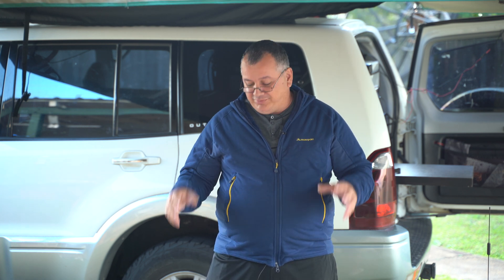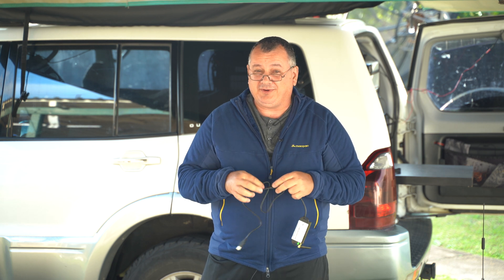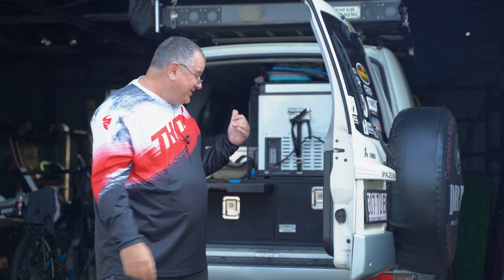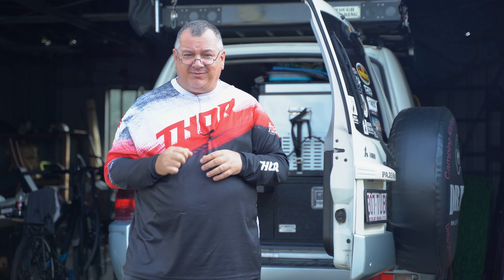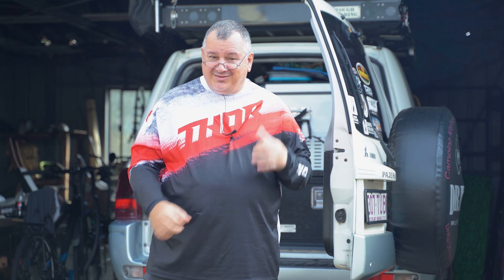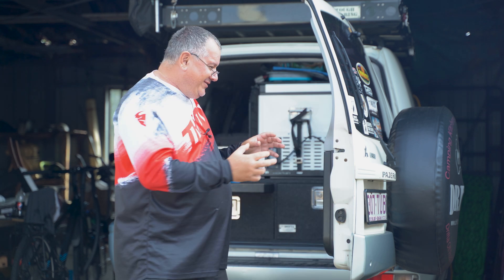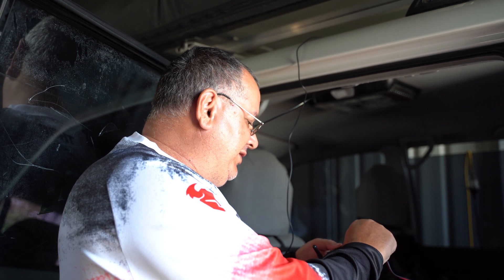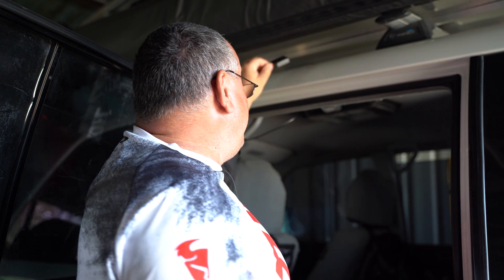VIctron GX LTE 4G Cellular Modem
The Victron GX LTE 4G Cellular Modem is an accessory for GX-devices. such as my Victron Cerbo GX, It is a cellular modem, supporting 2G, 3G and 4G technologies. It provides a mobile internet for the system and connection to Victron Remote Management  portal.

The Victron GX LTE 4G Cellular Modem  includes a built-in GPS receiver. When the optional GPS antenna is installed, which I have included in my system, It can be tracked as well as Geo-fenced on the VRM Portal.